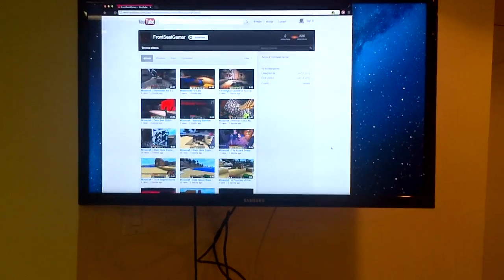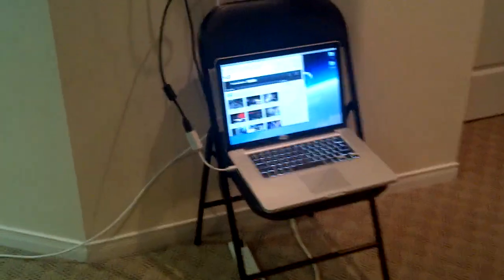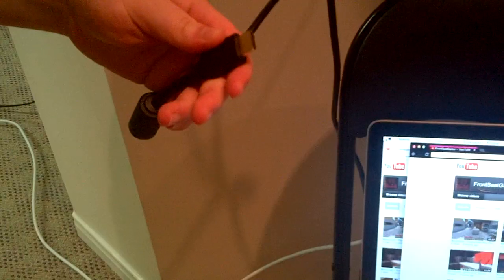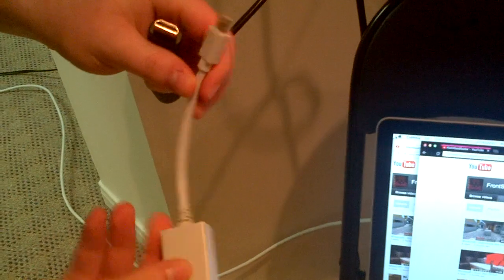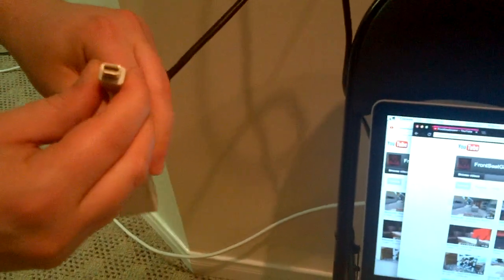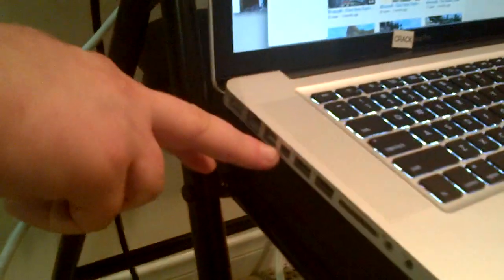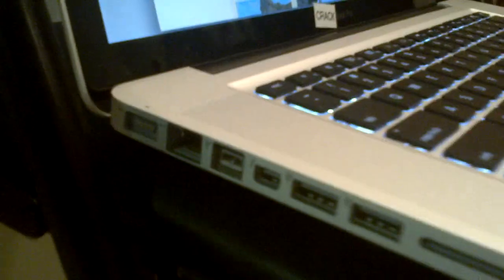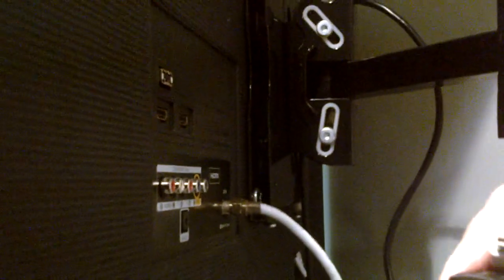Connect Macbook Pro with HDMI to TV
How to hook up Macbook Pro to a TV through HDMI. In order to do this, you will need a male mini display port to female HDMI adapter and an HDMI cable of your choice.
Purchase Adapter